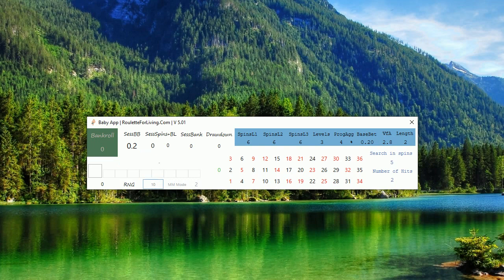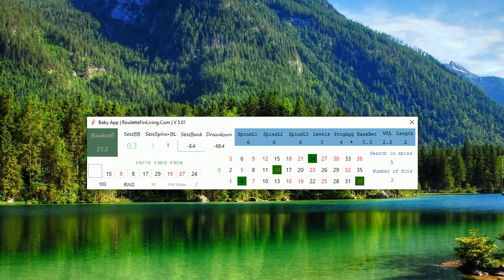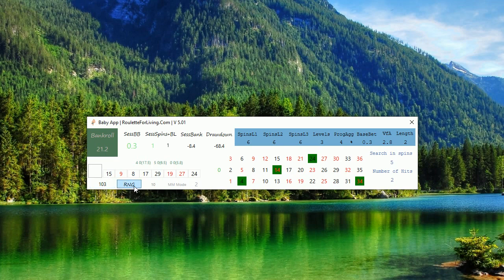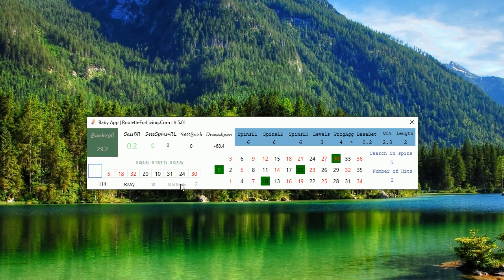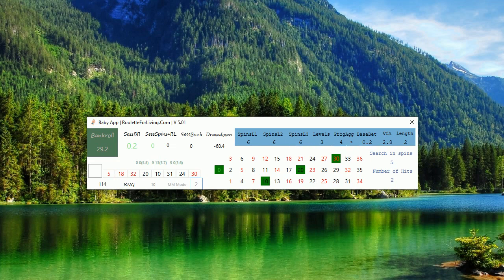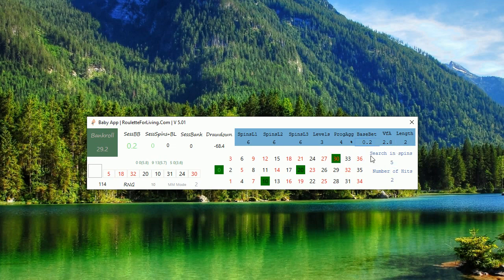Baby App V5.01 The most powerful predicting Algo for RNG Online Roulette Numbers | QUICK GUIDE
Quick guide of Baby App for predicting online roulette numbers. Enjoy Petr